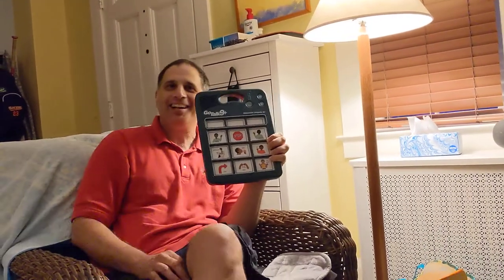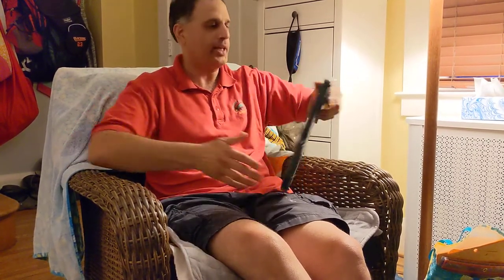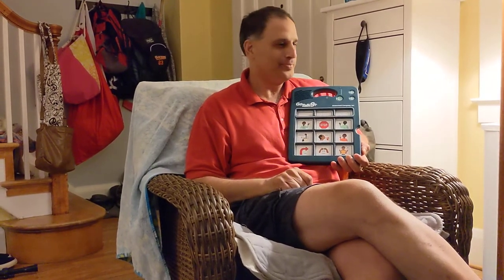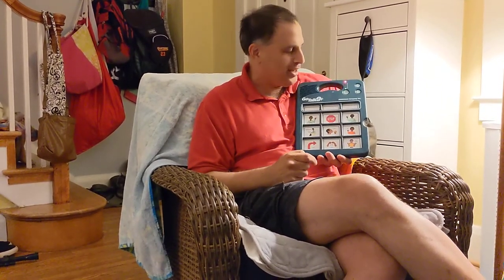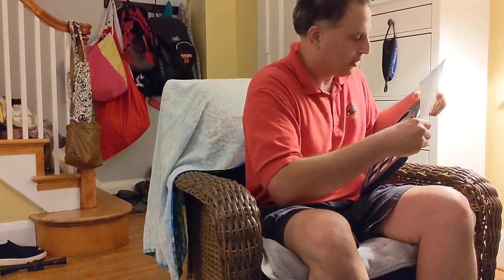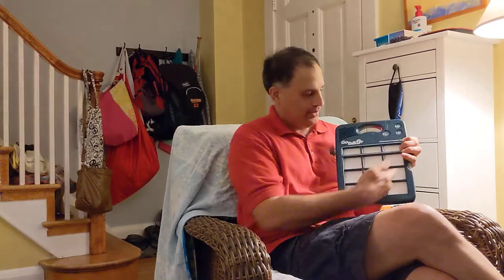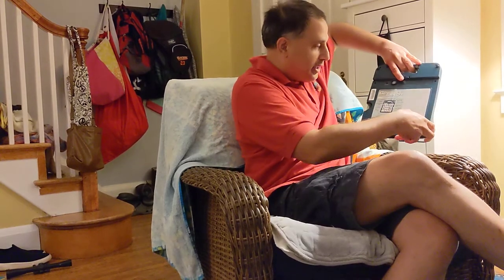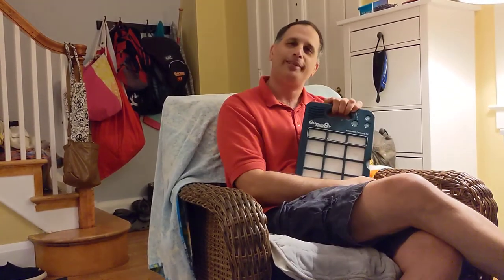Rerecording on the GoTalk9+